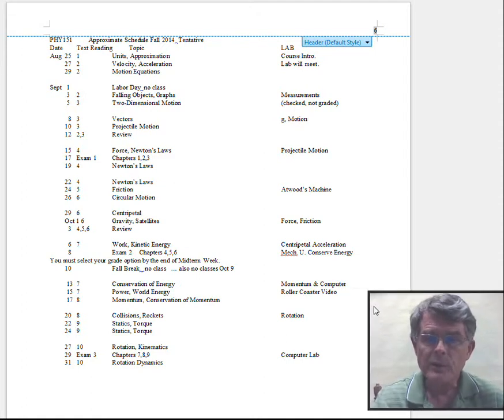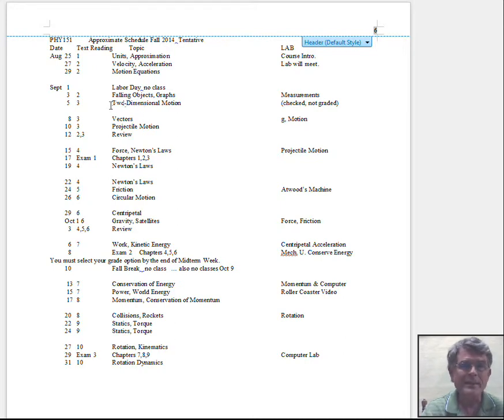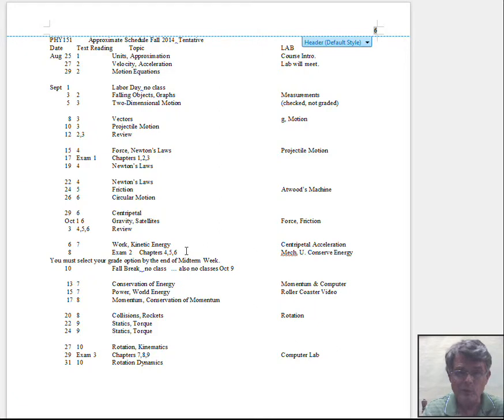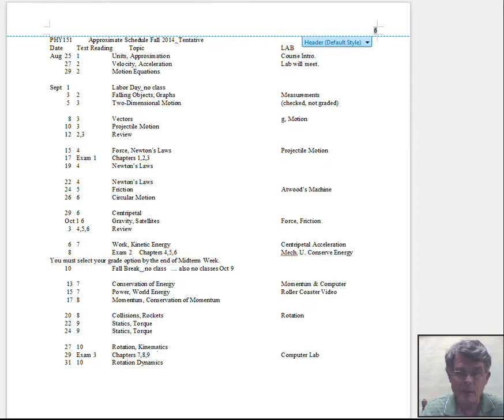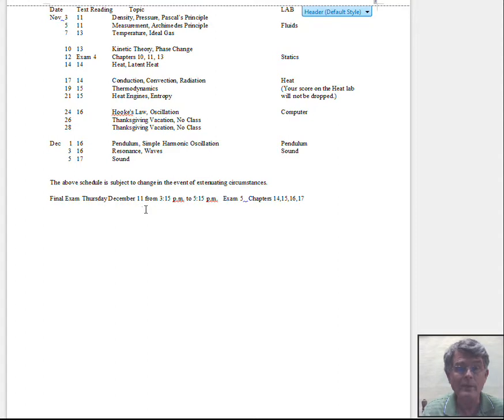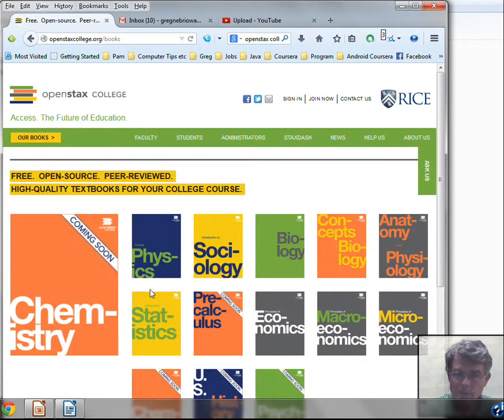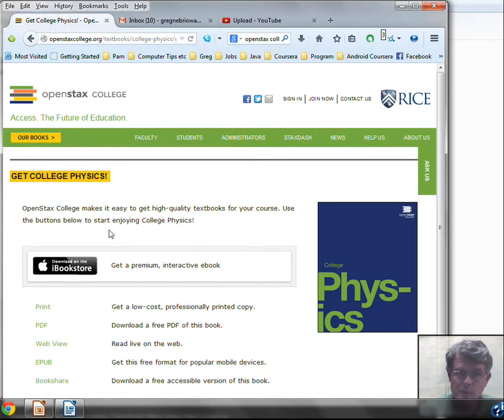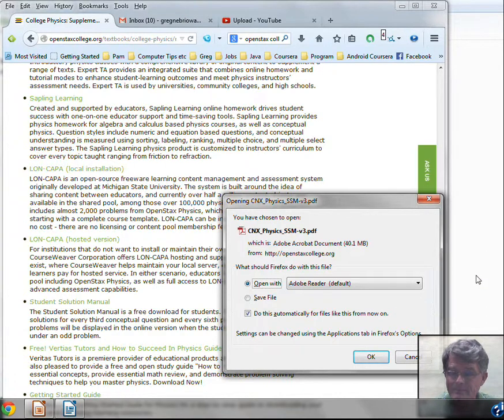General Physics I Intro To Course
This video gives an overview to the topics that will be discussed in these videos.  The video also shows how to access the free physics textbook at OpenStaxCollege.org. College Physics I